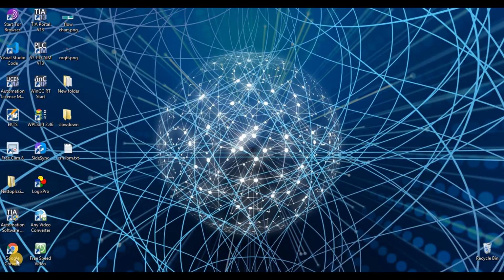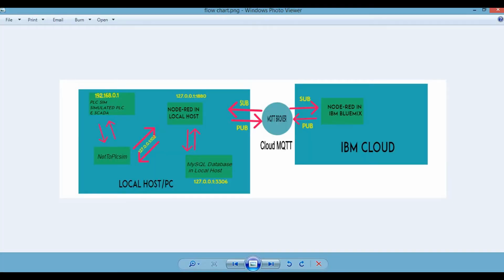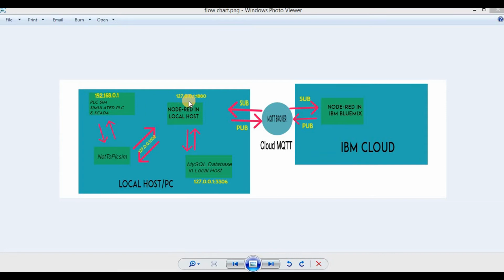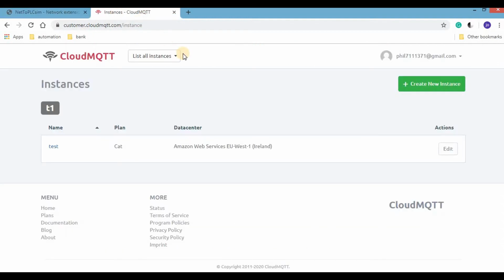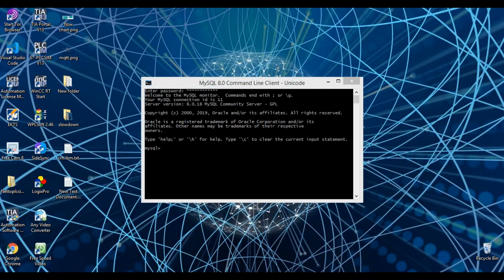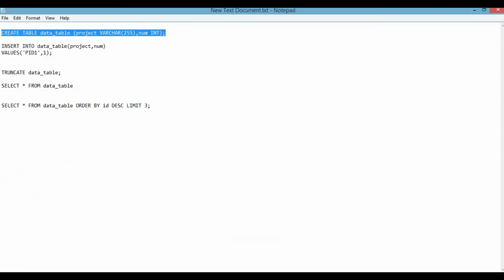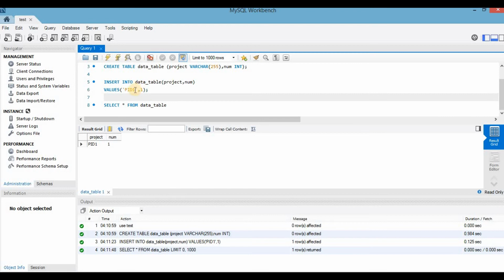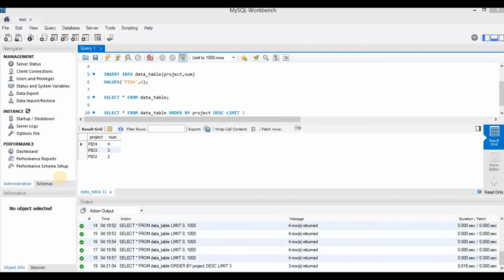Lesson 4: Project flow chart & basic MySQL commands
In this video, you will understand how the project works in a simple flowchart. Basic idea about Nettoplcsim software is also explained here. after that MySQL commands used in this project are explained.